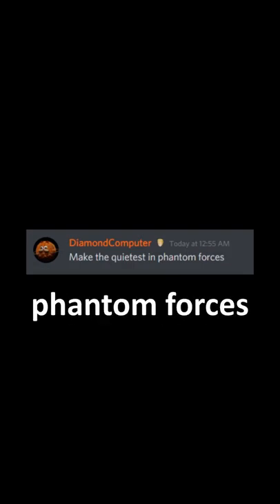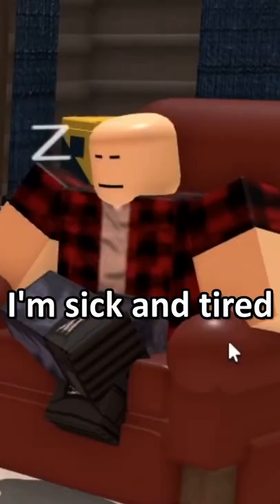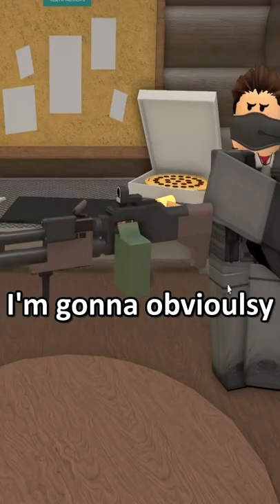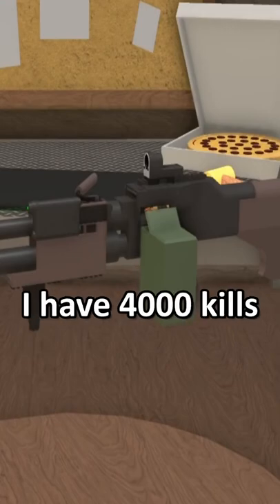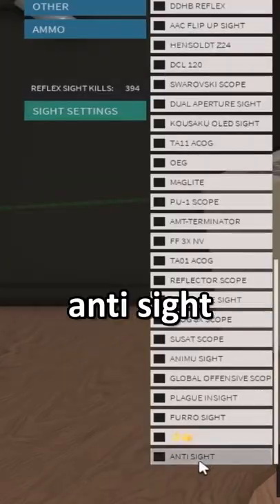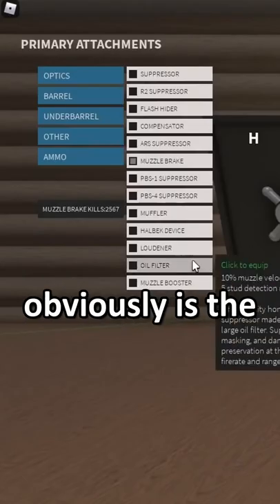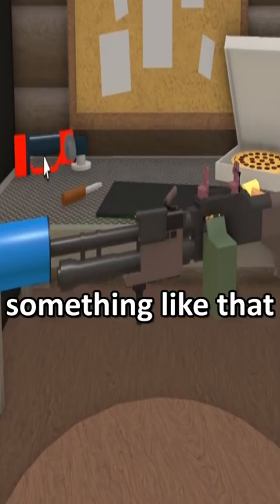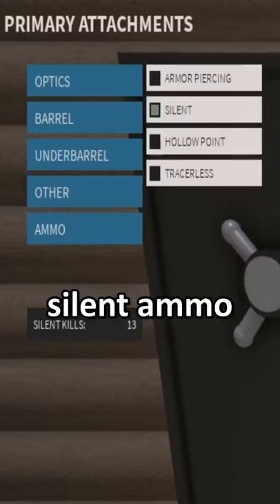i made the quietest gun in phantom forces